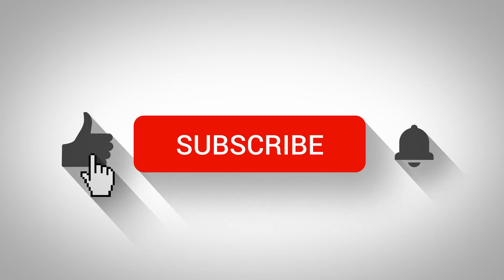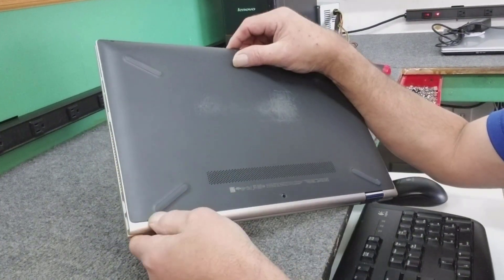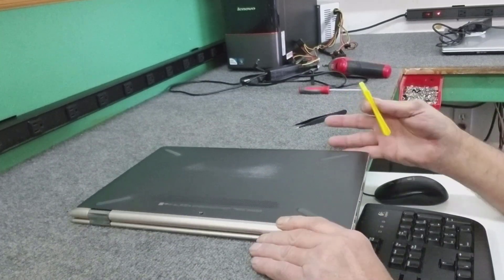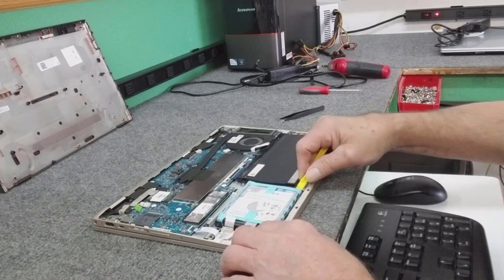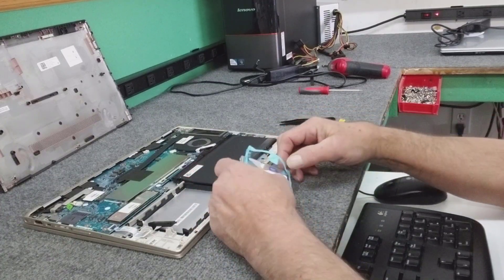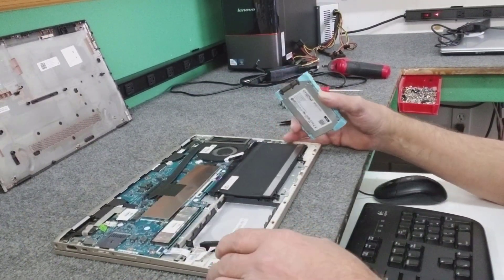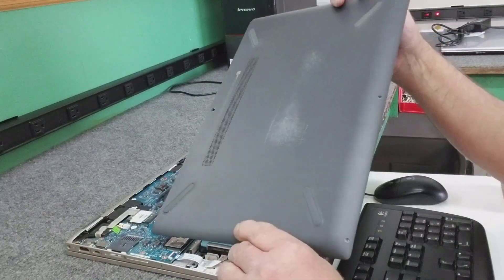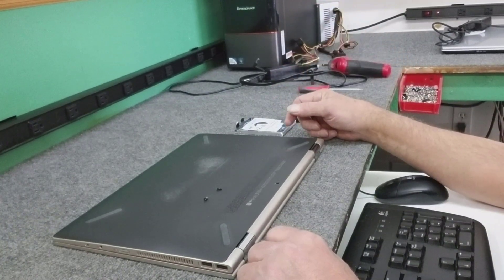HP X360 15.6" Convertible SSD Upgrade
Installing New SSD In HP Pavilion X360 15.6" Convertible